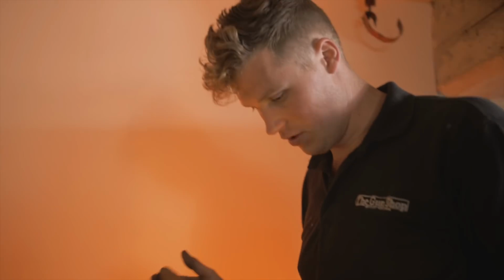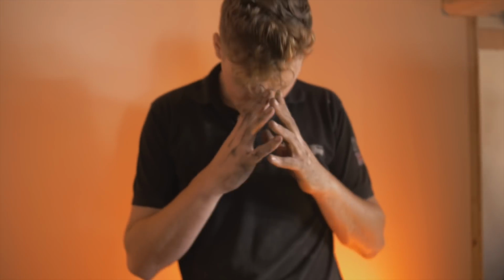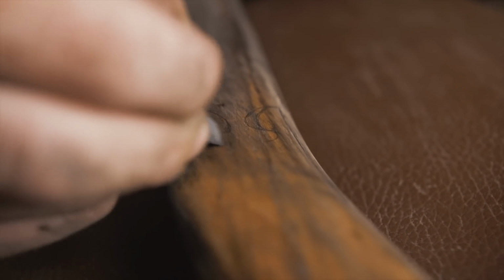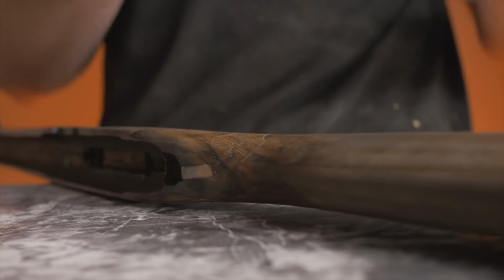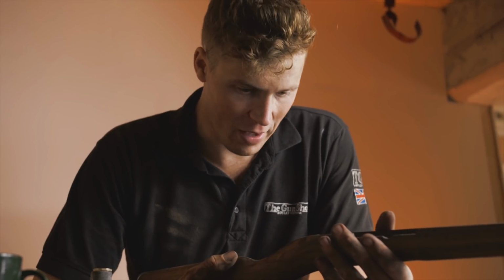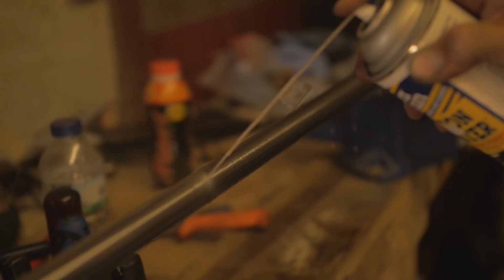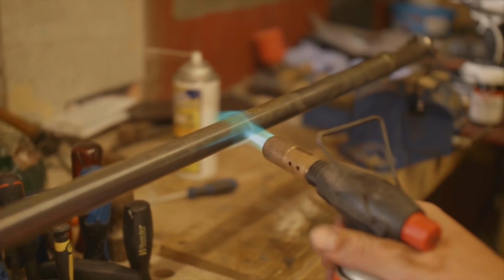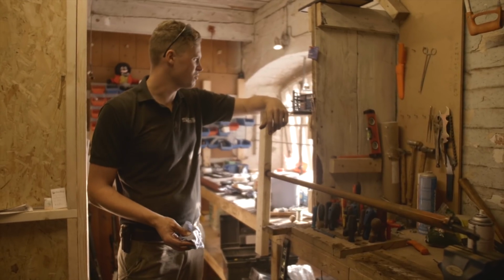Back From The Brink 2: Gunstar Renovation Challenge #3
Today’s episode ramps things up to say the least. Enjoy this whirlwind of an episode & see you in the finale!